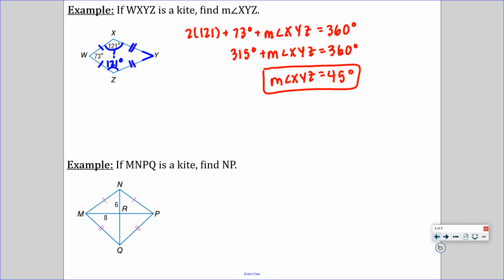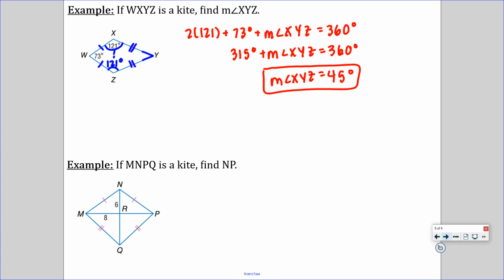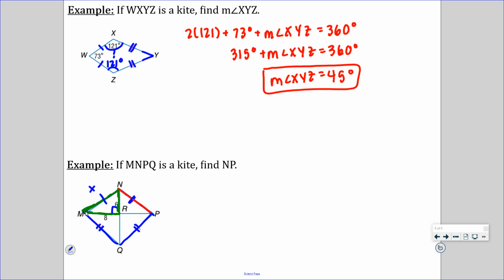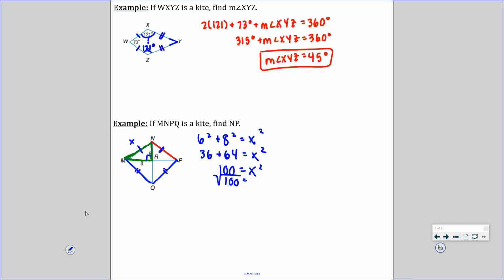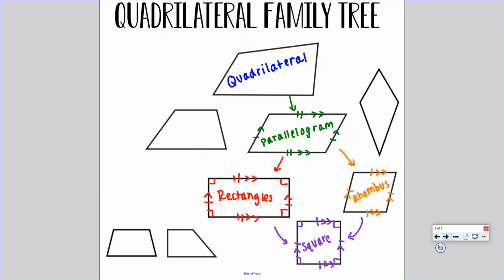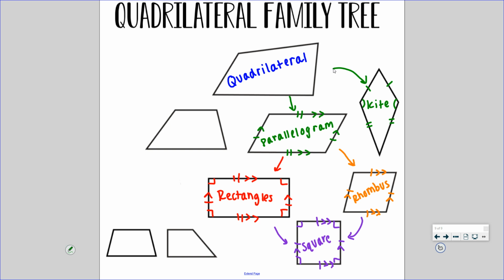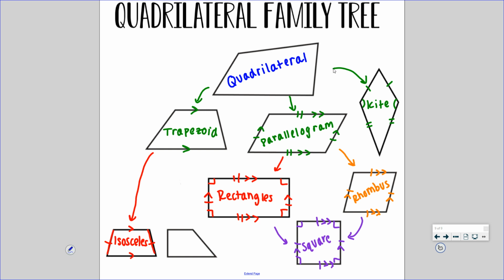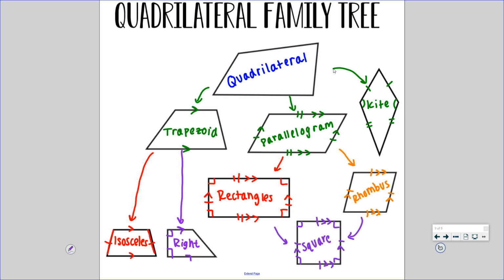Lesson 6.6 Day 2 (2/18) - GEO